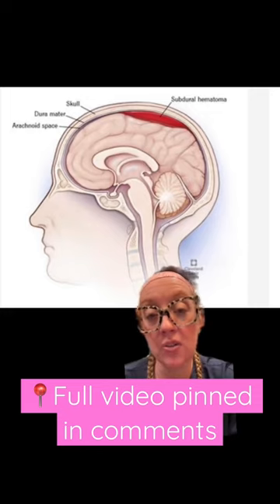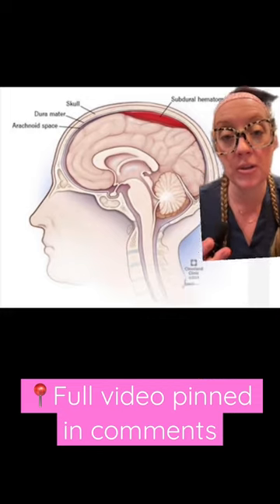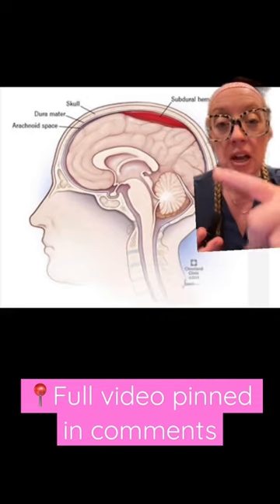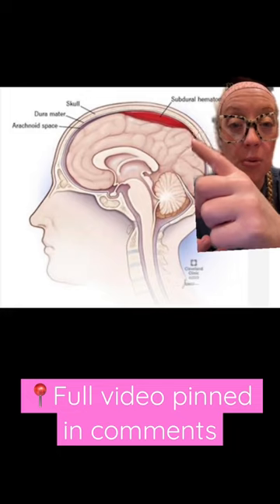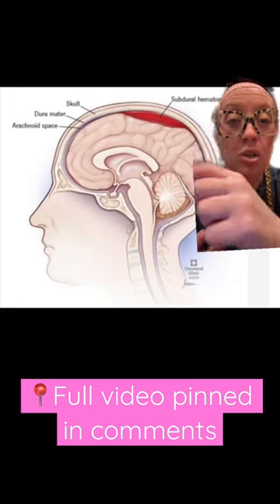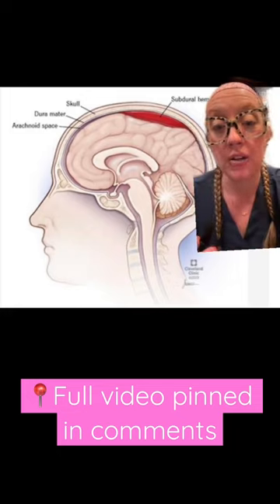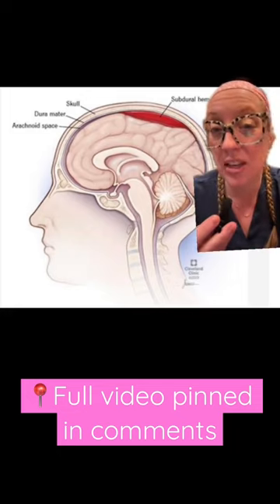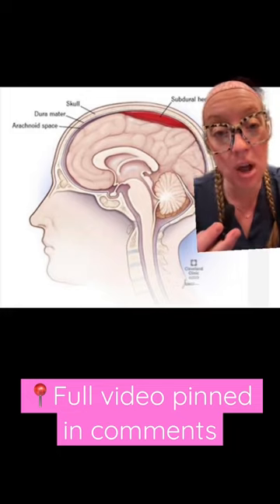An explanation of this CAT scan